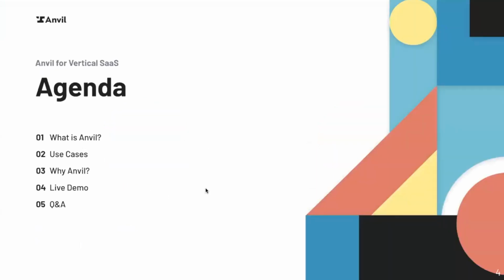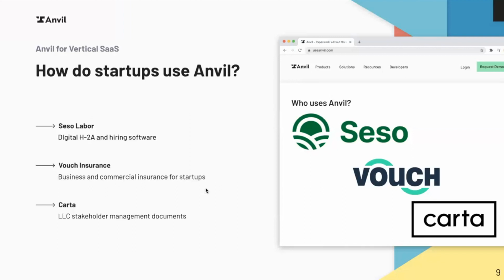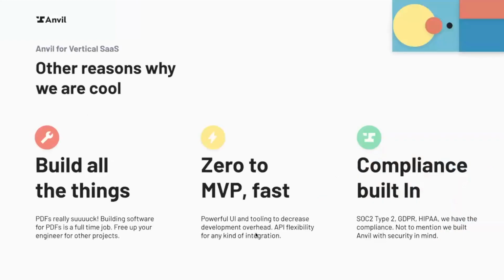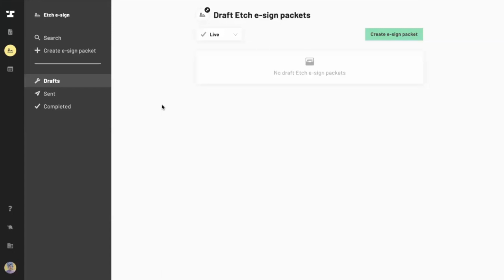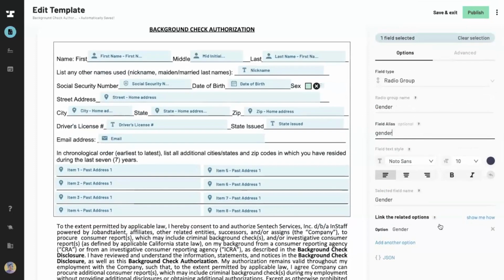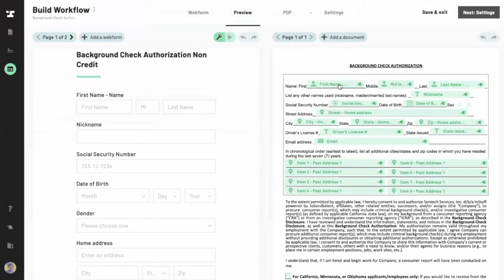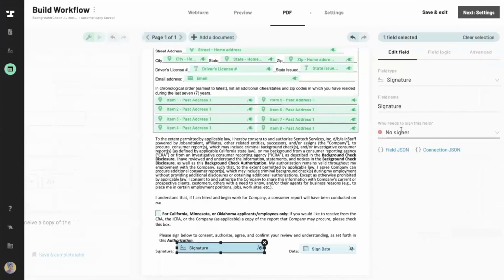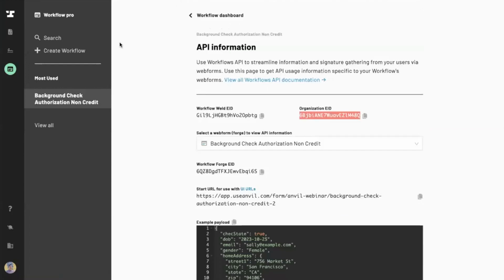Anvil for Vertical SaaS Webinar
Live webinar demonstrating the basics of Anvil and sharing why it is so powerful.